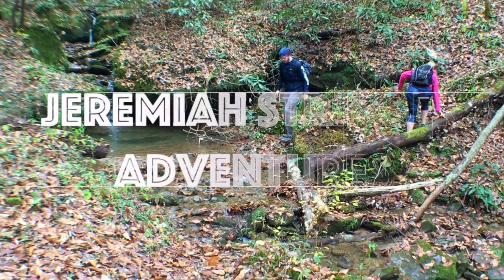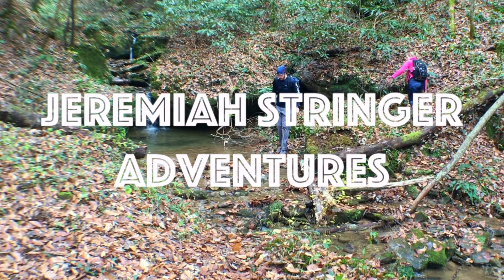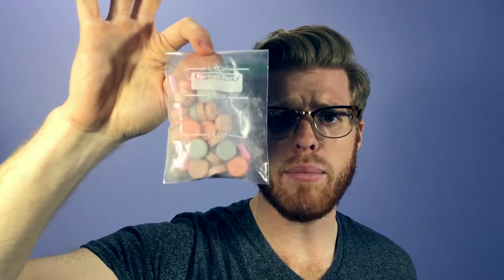Hiking First Aid Essentials | Minimalist Backpacking Kit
Jeremiah goes through the first aid essentials for hiking and backpacking. He shares the specifics of what is in his first aid essentials kit that he takes on every backpacking adventure.

My Go To Gear:
Osprey Atmos 65L AG
The North Face Triarch 3
NeoAir Xlite Pad (Long)
Nemo Disco 15
Buff Headwear
Altra Lone Peak 4.0s (Men’s)

My Camera Gear:
Sony HX80 Camera